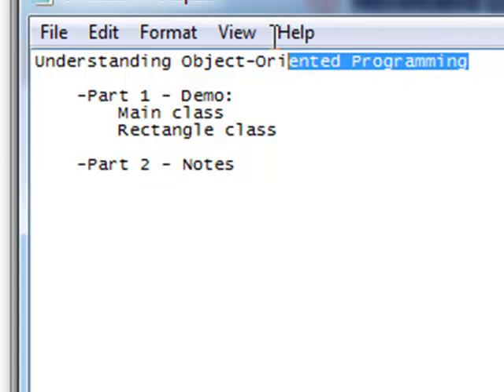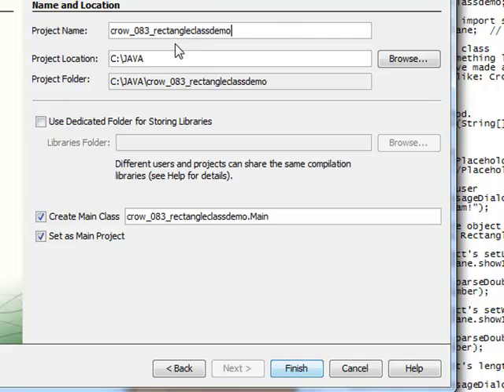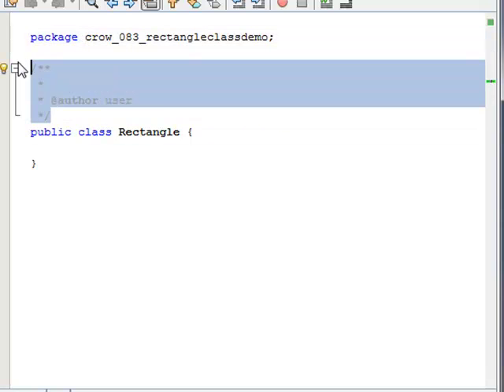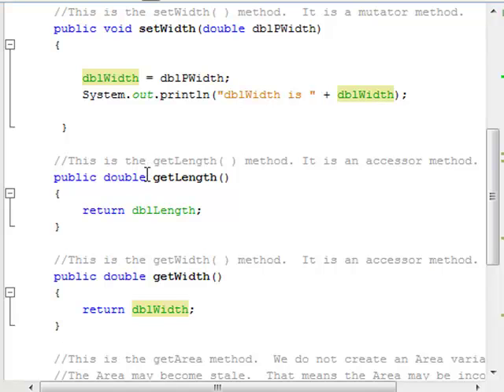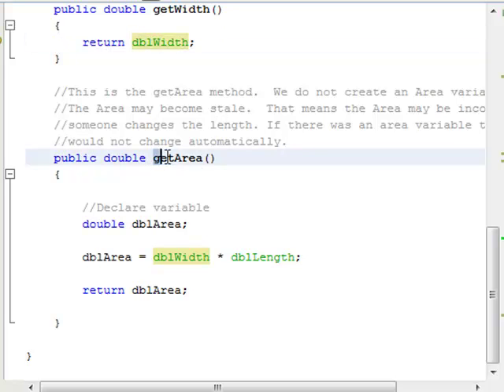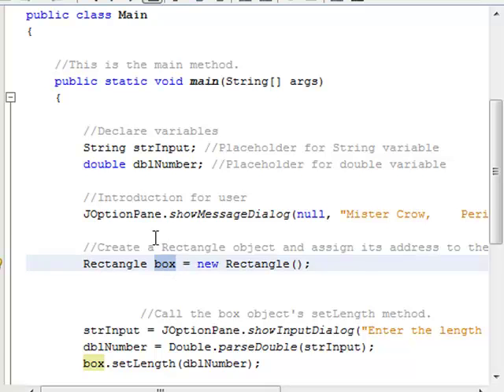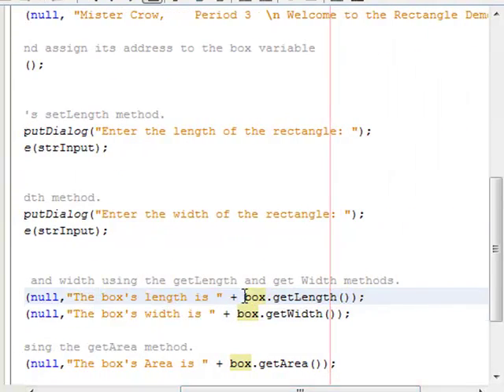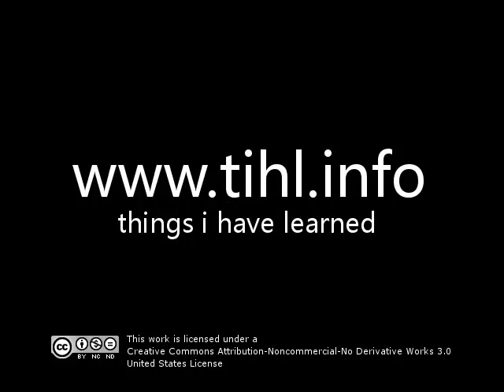083 - Classes and Objects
This brief tutorial reveals the concepts of classes and objects as they are used in object-oriented programming with the Java programming language.  For a complete set of ordered lessons along with the source code for this Java program, please